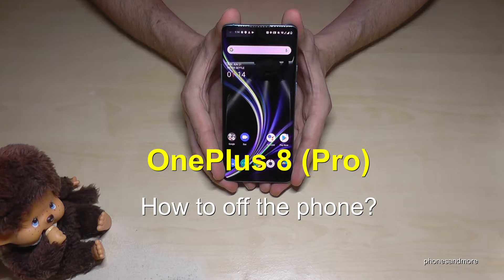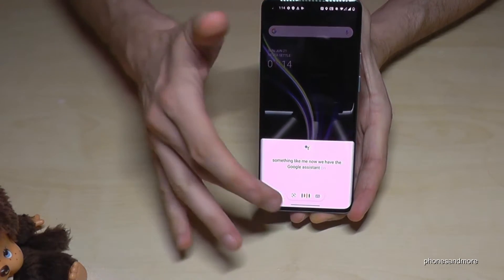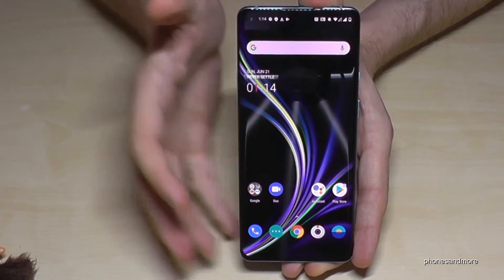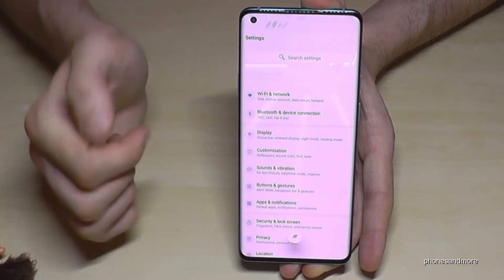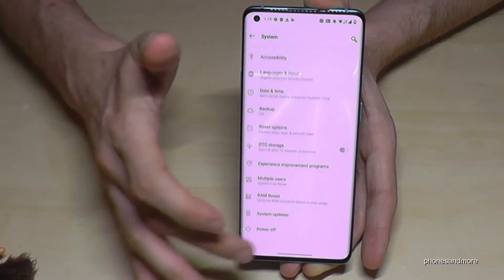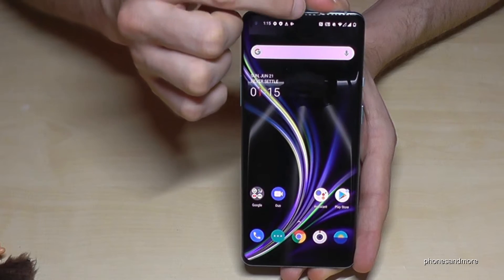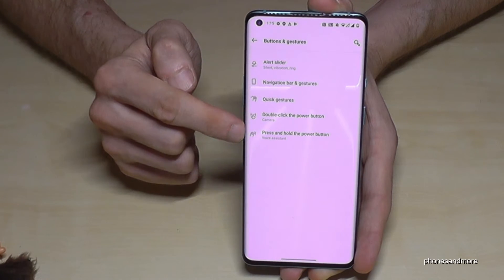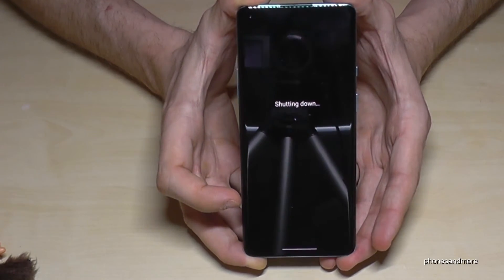OnePlus 8 (Pro): How to turn off the phone? And how to set up the Power Button?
With this video, I will show you, how you can shut down the One Plus 8 (Pro).  I will show you also, how you can set up theSide-Button as a real Power-Button

Way2:
Go to the settings and go on systems and very below tap the "Power Off"-Symbol.